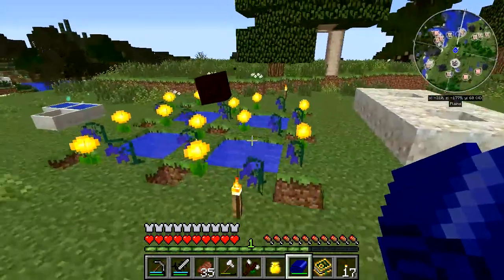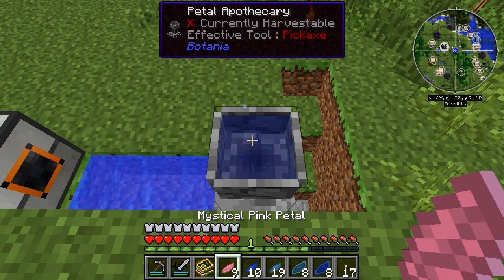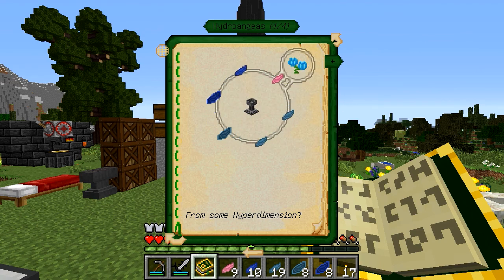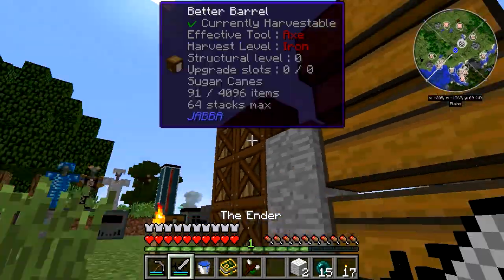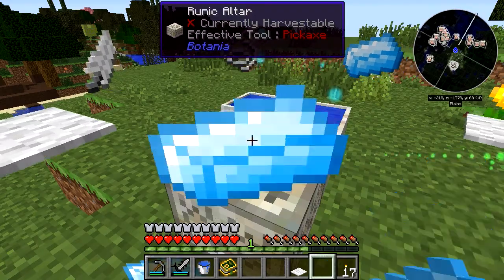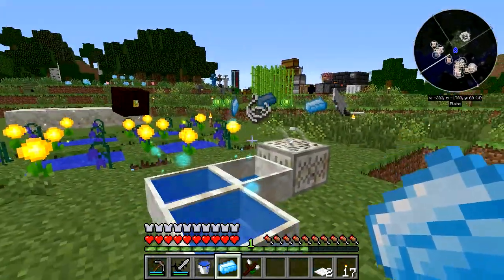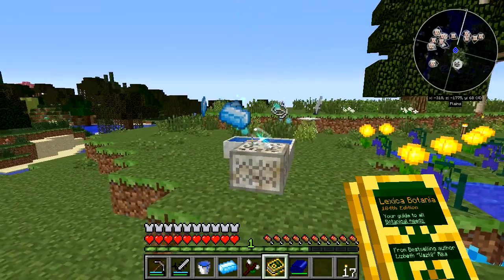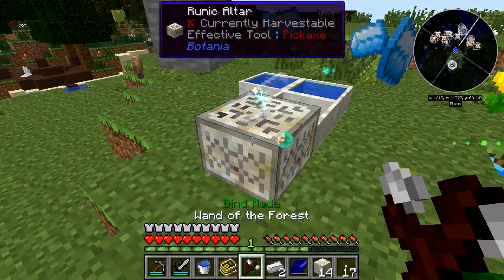Hydroangeas & Soujourner's Sash | V for Variety - Direwolf20 FTB | SMP Modded Minecraft | E004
Welcome to my Let's Play on the V for Variety Direwolf20 FTB server. V for Variety is a white-listed Minecraft Modded SMP (survival multi-player) playing the Direwolf20 FTB 1.7.10 pack.

- Hydroangeas & Soujourner's Sash -

This episode we dip our toes further into Botania. We make some hydroangeas for more mana production and craft a runic altar so we can craft a soujourner's sash